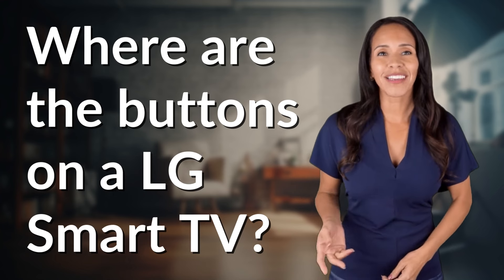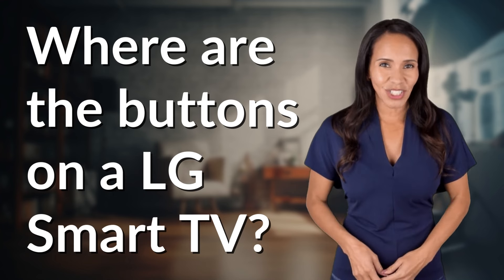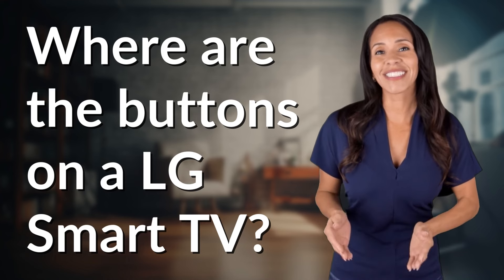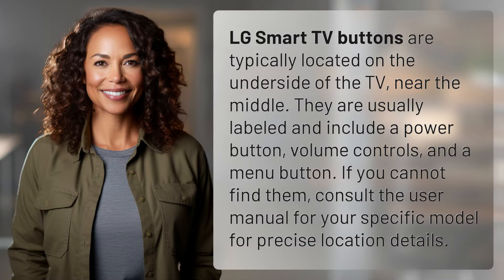Where are the buttons on a LG Smart TV?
Finding LG Smart TV Buttons Made Easy 👉 LG TV Buttons 👉 Discover the convenient location of the buttons on a LG Smart TV and how to easily navigate them for a seamless viewing experience. No need to search endlessly - we've got you covered!

Laura S. Harris (2024, May 17.) Where are the buttons on a LG Smart TV?
    🌐 AskAbout.video